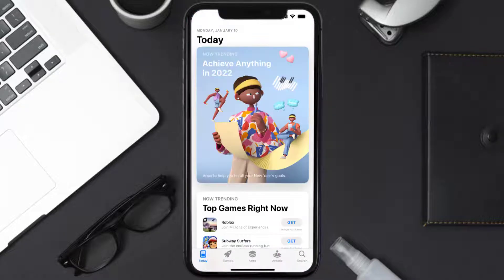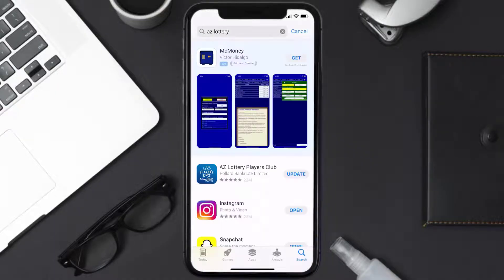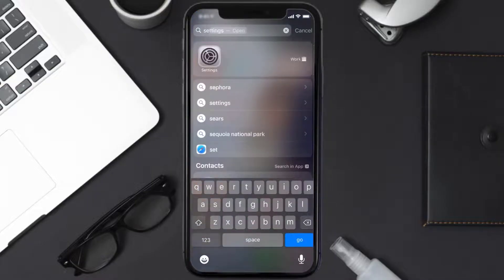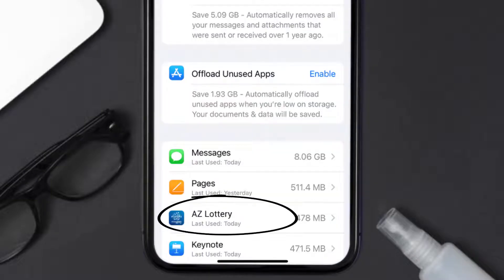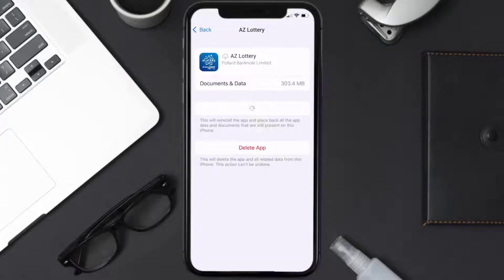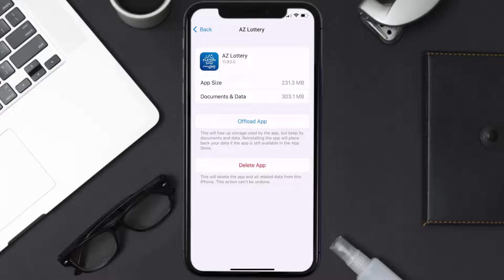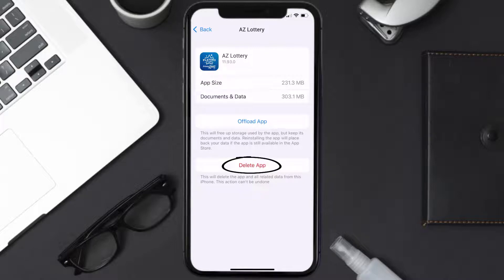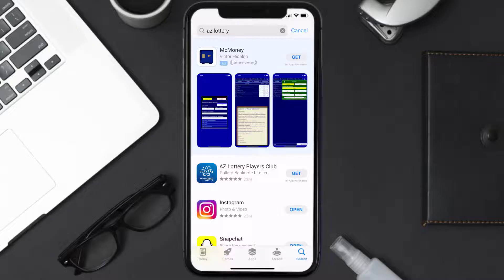AZ Lottery App Not Working: How to Fix AZ Lottery App Not Working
In this video, I'll show you How to Fix AZ Lottery App Not Working. This is the easiest and fastest way to Fix AZ Lottery App Not Working. Make sure you watch until the end of this video to find out How to Fix AZ Lottery App Not Working on ios. These methods work on iOS 11 as well as iOS 12, iOS 13, iOS 14, iOS 15 and iOS 16. Hope you enjoy!

Video Parts:
00:00 Intro: How to Fix AZ Lottery App Not Working
00:07 1.Solution: Update AZ Lottery App
00:27 2.Solution: Clear AZ Lottery App cache files
00:57 3.Solution: Delete and Reinstall AZ Lottery App
01:19 Outro: Ending